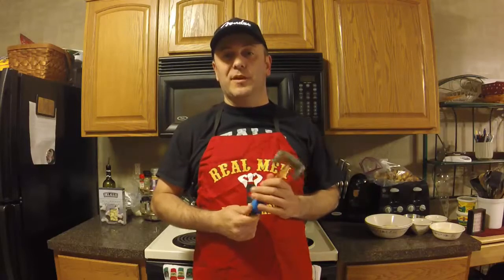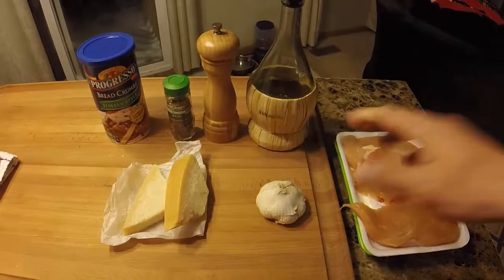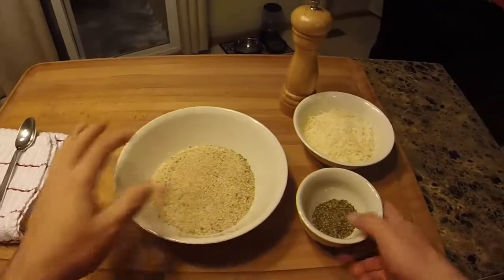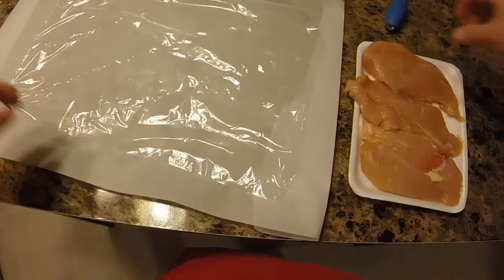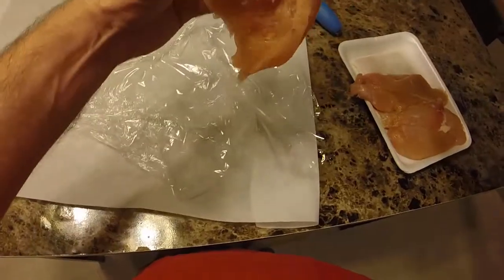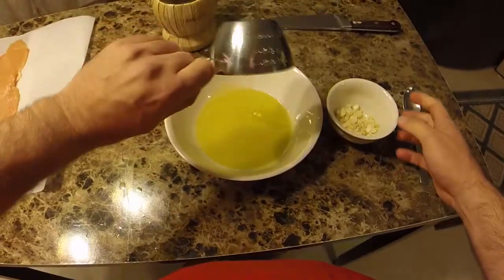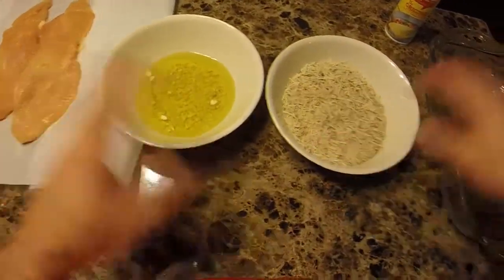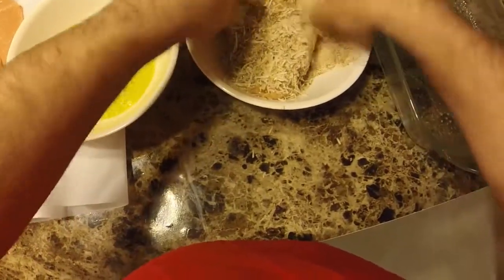Baked Italian Parmesan Chicken: POV Italian Cooking Episode 11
Episode 11 of POV Italian Cooking demonstrates how to make an extremely easy & quick to make dish, baked italian parmesan chicken.